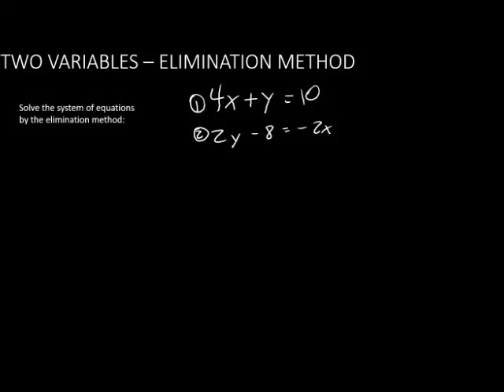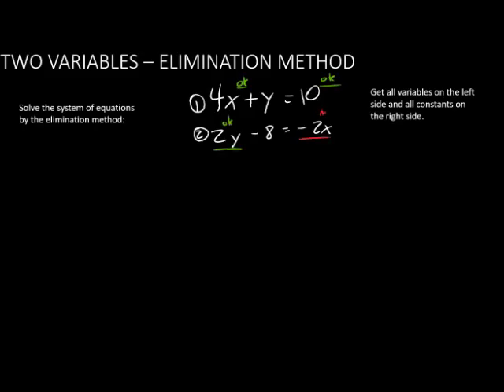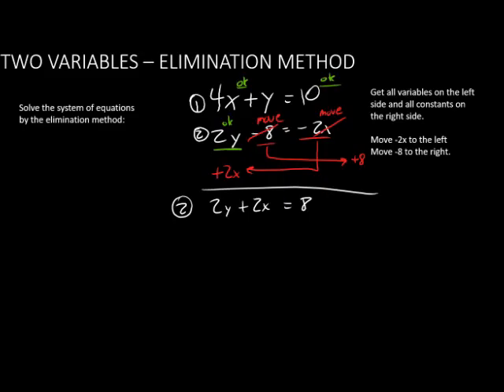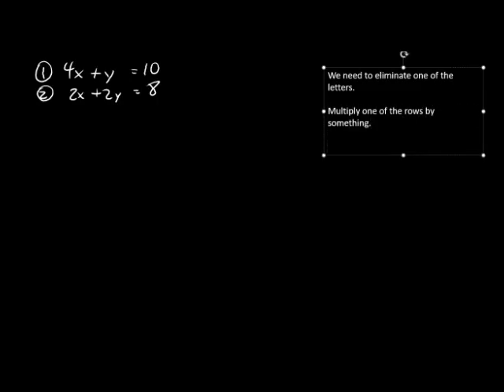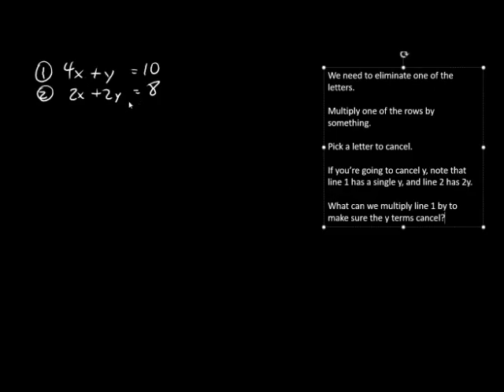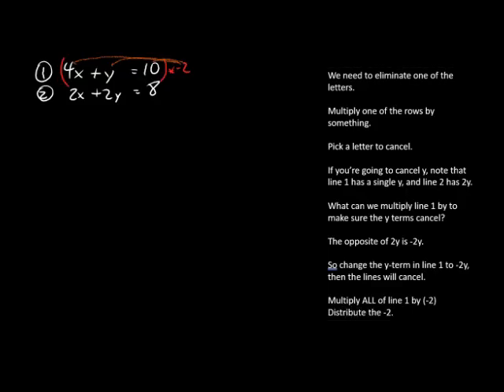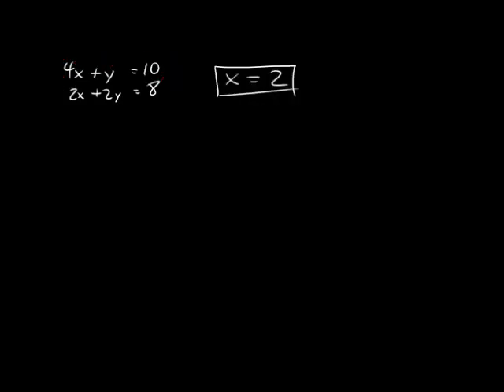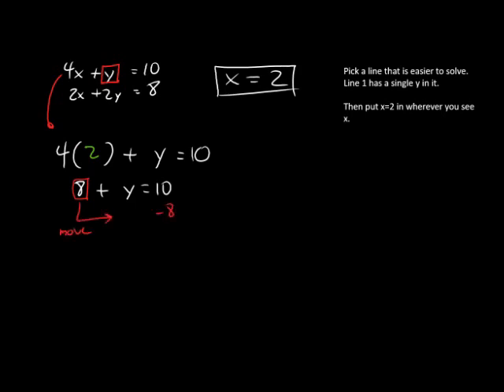MAT 171 section 9-1 part 2 of 2 Solving Systems of Two Equations with the Elimination Method 1